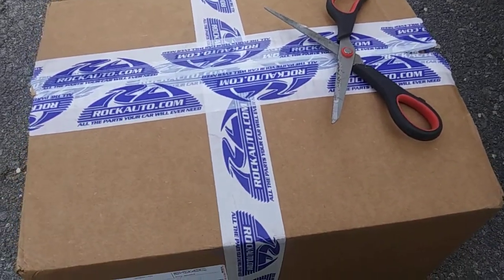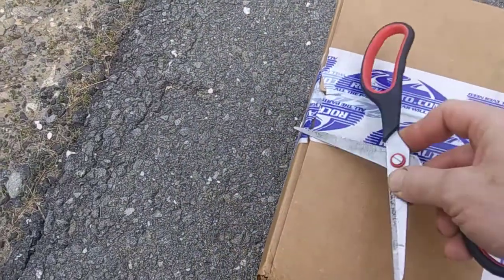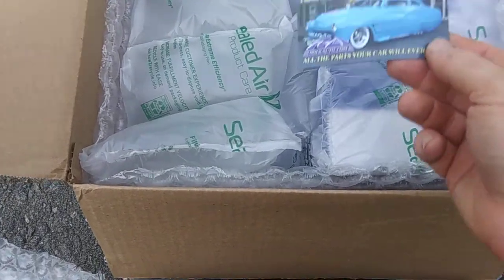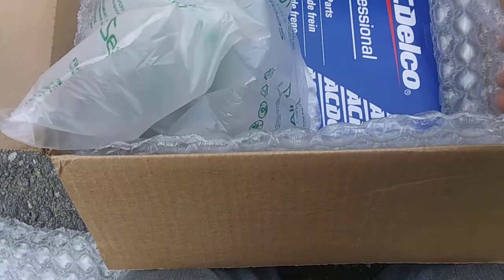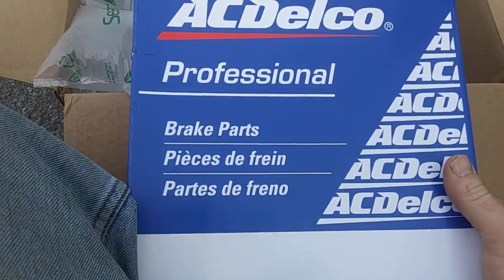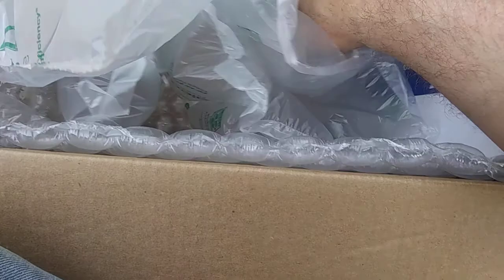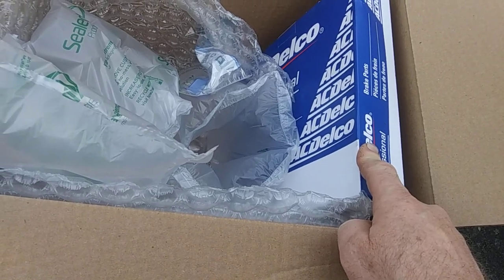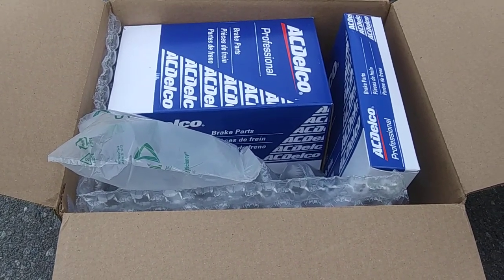Unboxing! Part 11 of 6 opening packages of Pontiac Fiero parts from RockAuto